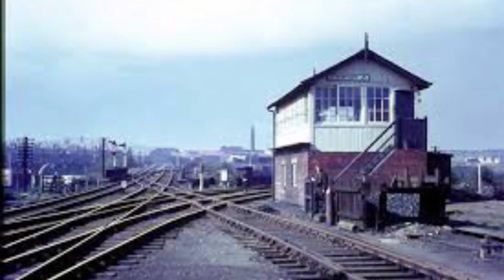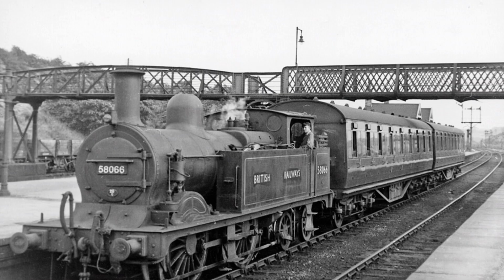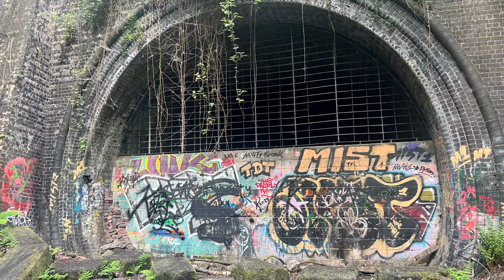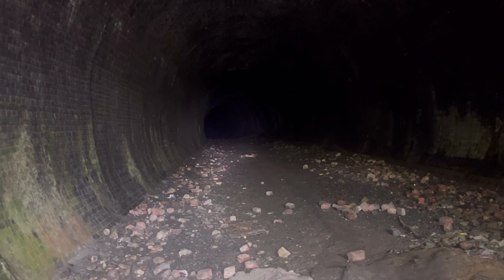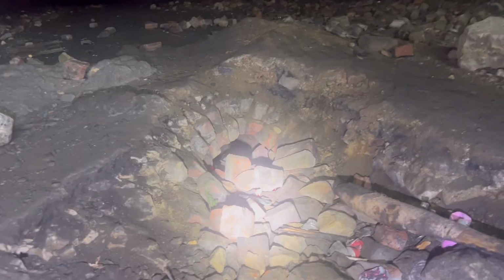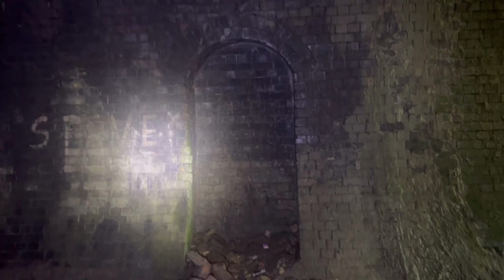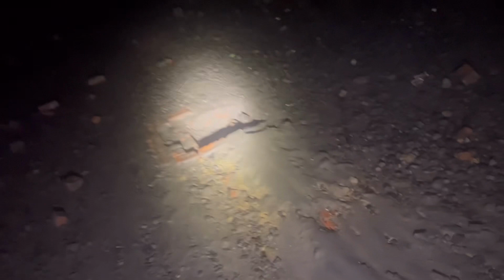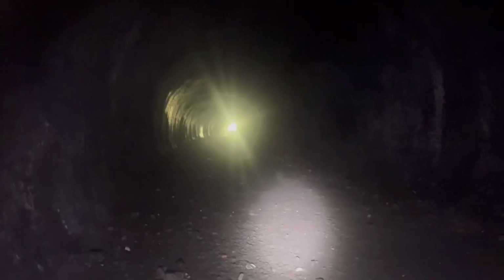Ardsley Tunnel Explore ( Chapeltown Loop Line )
Today you join myself and Wetdog FBK  on a tripe through Ardsley tunnel part of the Stairfoot and Cudworth Branch connection closing 1964